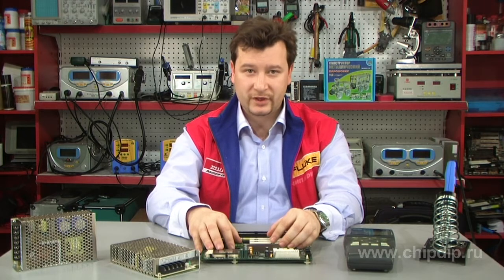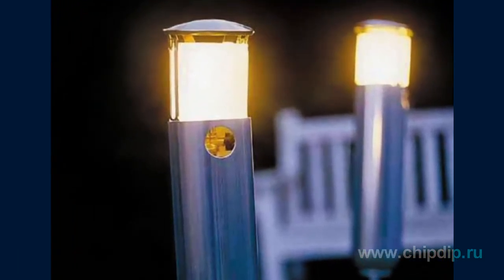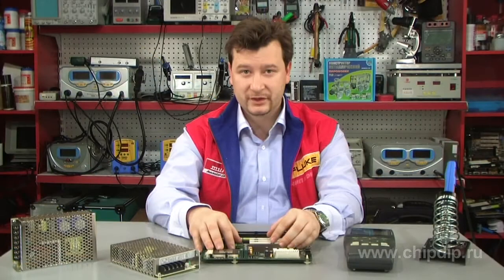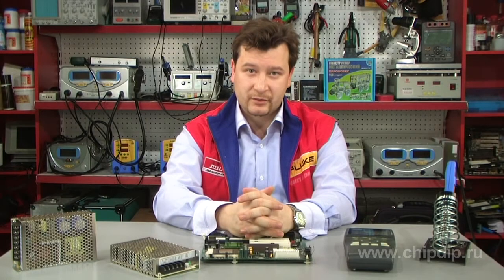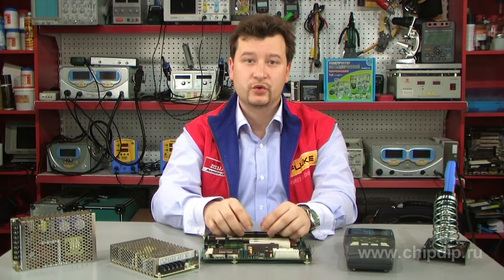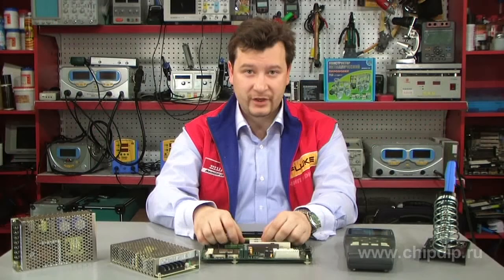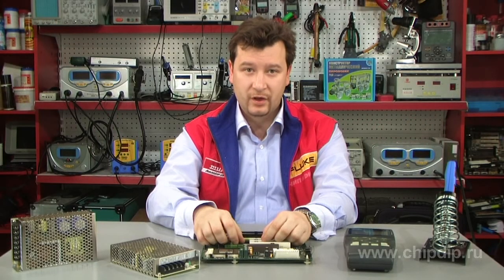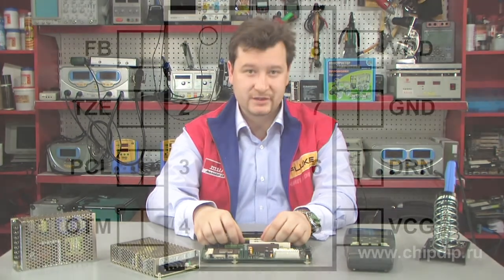TPS92210 - Single-Stage LED Lighting Pulse ...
TPS92210 - Single-Stage LED Lighting Pulse Width Modulation Controller          Texas Instruments introduced a new single-stage LED lighting pulse width modulation (PWM) controller. The TRIAC-dimmable solution regulates LED current and also achieves near unity power factor.     The reference design can achieve 85 percent efficiency, which enables high-density, small form factor designs.     The TPS92210 is designed for general lighting applications, such as commercial and residential recessed lighting, troffer, light bulb replacement, architectural and display lighting.     The TPS92210 features and advantages include:     TPS92210 offer flexible operation modes such as peak primary current, constant on-time and frequency modulation. The constant on-time mode provides single-stage power-factor correction for improved efficiency.     TPS92210?s cascoded MOSFET configuration results in 10 percent lower switching losses with fast and easy high-voltage start-up compared to competitive devices.     Continuous linear TRIAC dimming provides flicker-free, uniform control.     Multiple protection features, such as over voltage protection without optocouplers, thermal shutdown and advanced over current, safely shut down the system if fault conditions exist.      Programmable fault response, full shutdown and shutdown restart provide added flexibility for fault response.     In mass production the devices comes in an 8-pin SOIC package. However, TPS92210 is also available in other packages.